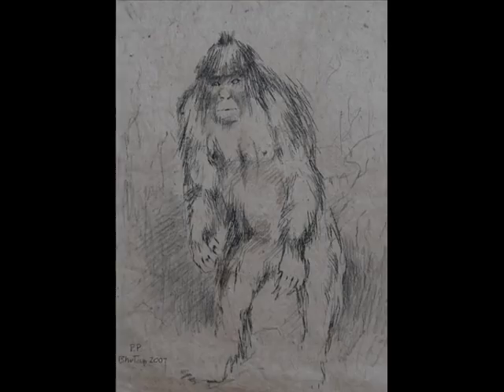Bigfoot and Lee - Part Two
Lee is a long-time contact from the Pacific Northwest, very knowledgeable.